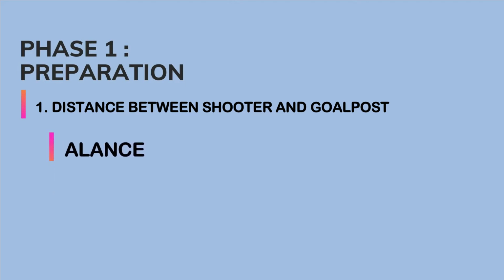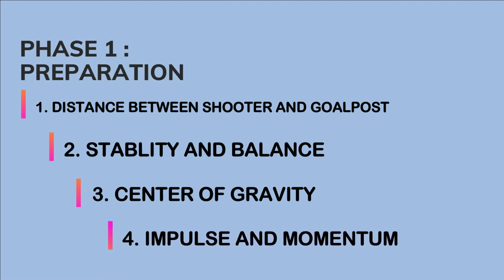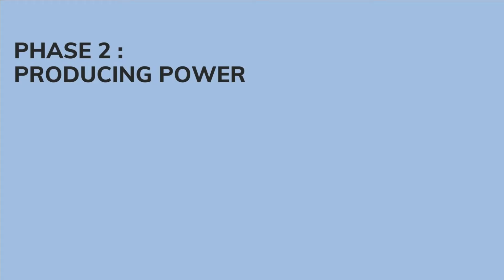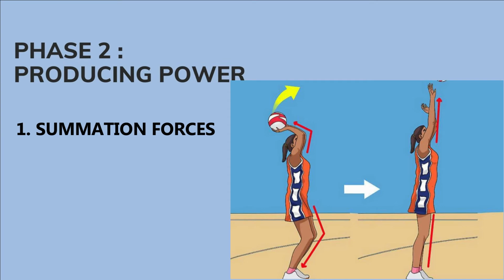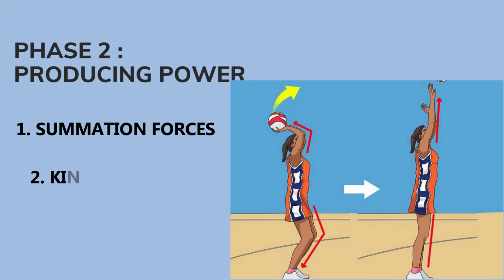ANALYSIS SHOOTING IN NETBALL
This video created for my task given by my lecturer Dr. Shahriman Ismadi bin Ismail for subject SPS260 - fundamental of sport biomechanics.
some content were took from internet and purposed this video is leraning process